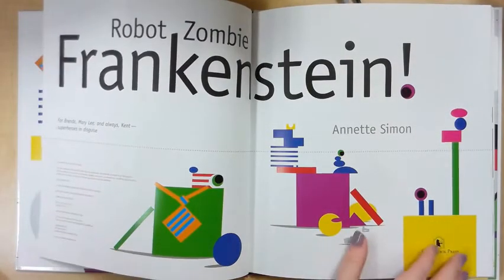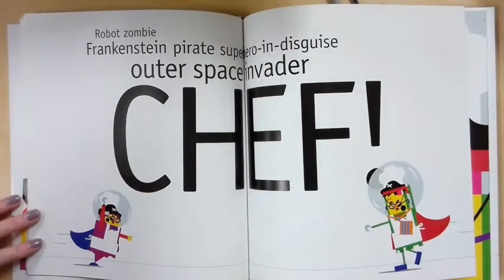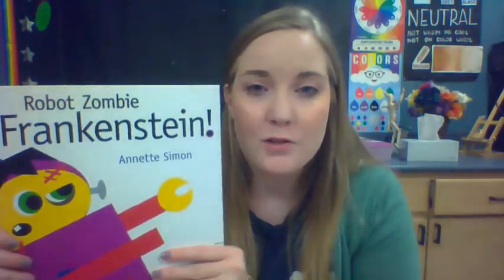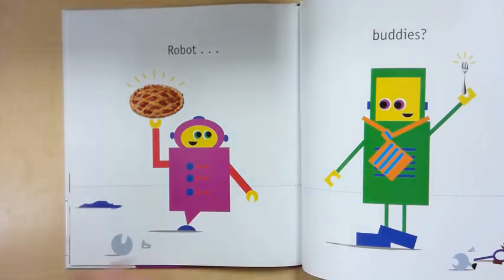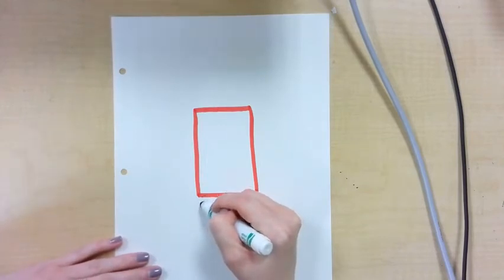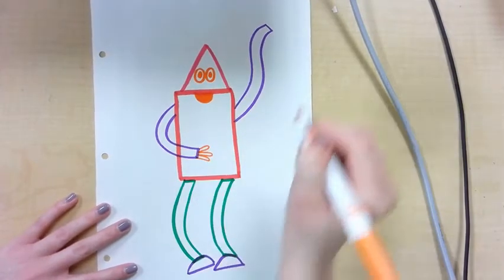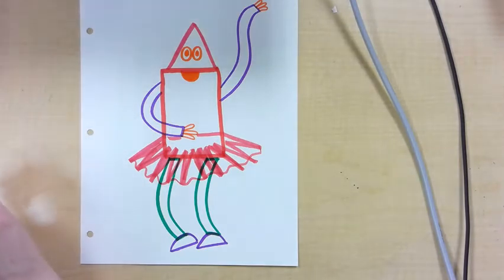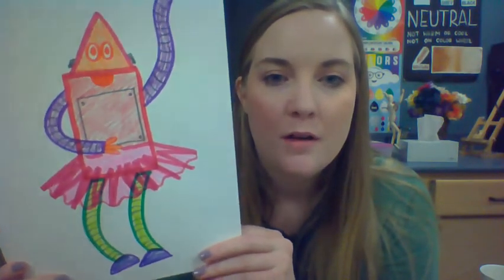Robot Zombie Frankenstein Art Lesson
Robot Zombie Frankenstein by Annette Simon